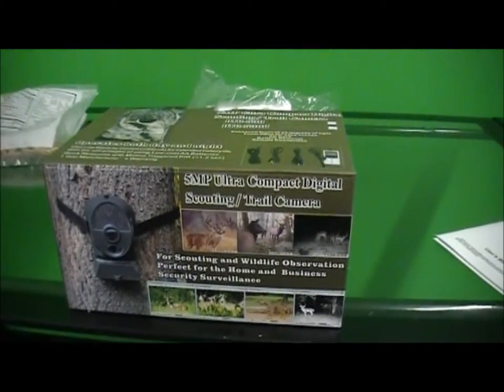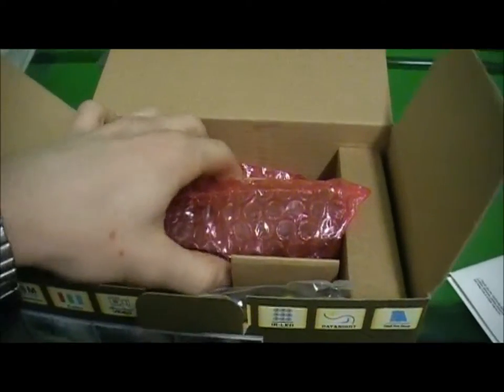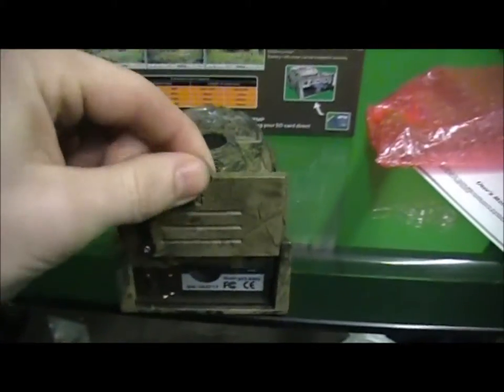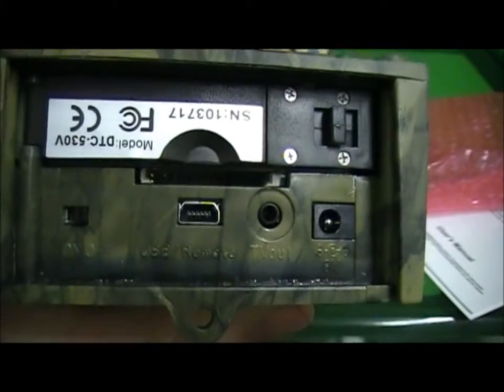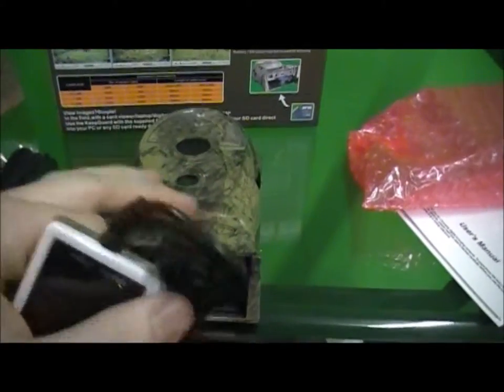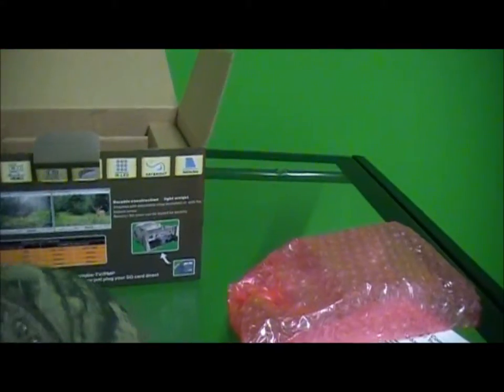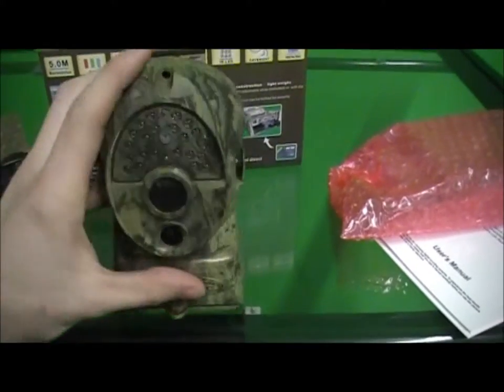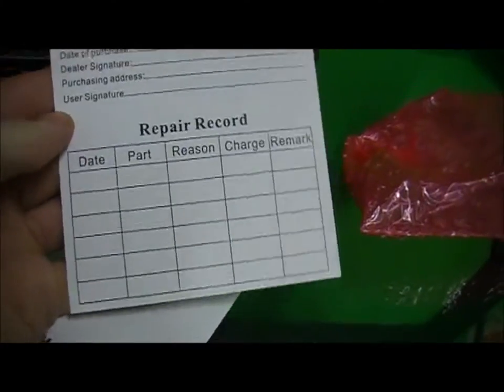ScoutGuard KeepGuard Scout Trail Camera Infrared Hunting Game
Scoutguard / Keepguard hunting trail camera